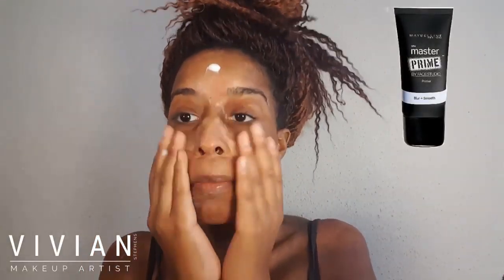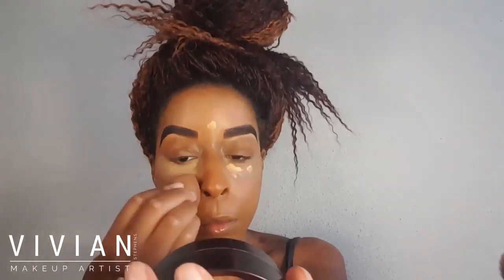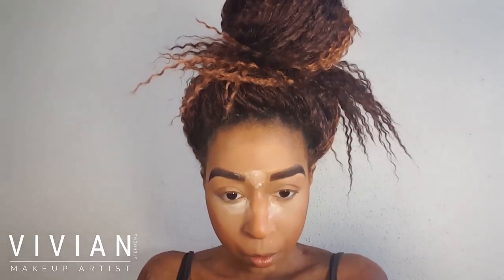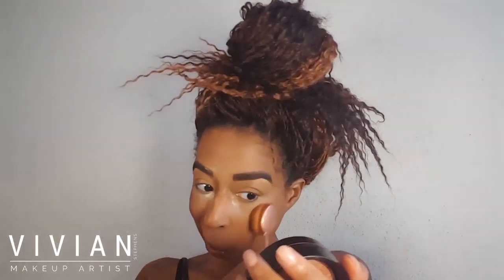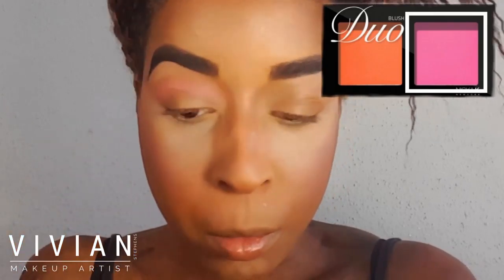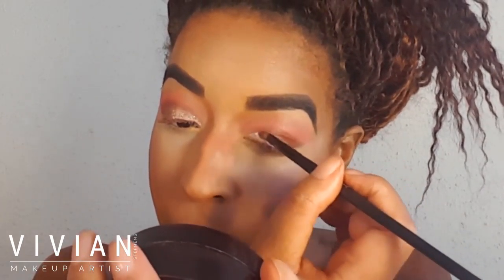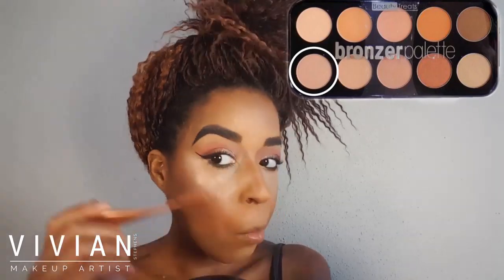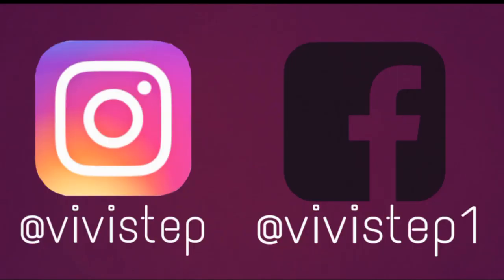Flirty Glam Makeup|By Vivian Stephens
Foundation: Maybelline Fit Me Poreless Matte Foundation in " 338"

Beauty Oil: Palmer's Skin Therapy Oil

Mineral Powder Foundation: L'Oreal True Match Mineral Powder Foundation in " Soft Sable"

Concealer: LA. Girl Pro Conceal in " Yellow Corrector" &" Warm Sand"

Contour" La. Girl Pro Conceal in "Darke cocoa

Loose Powder: Airspun

Highlight powder: BH Contour Blush 2 Palette

Contour Powder: Beauty Treats Bronzer Palette, & Nicka K Contour Duo

Blush: Nicka K Blush Duo in "Orange"

Highlighter:  Beauty Treats Bronzer Palette

Eye Shadows: Nicka K Blush duo , Black Radience Blush in "Raspberry", Niclka K Contour Duo in Deep, NYX Shimmer Eye Roll on in "Walnut"

Eyeliner: NYC  High Definition Liquid Liner

Mascara:  L'Oreal Telescopic Mascara

Lipstick: RK by Kiss Matte Lipstick in "Infinite Love"

Vivian 💋